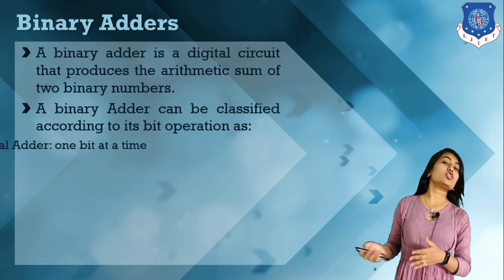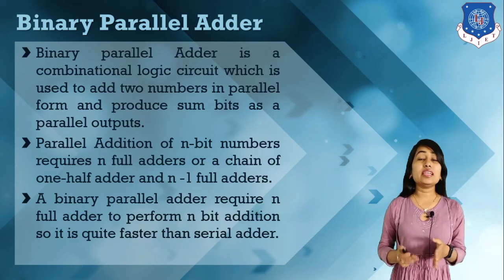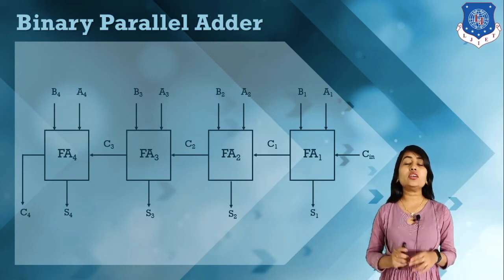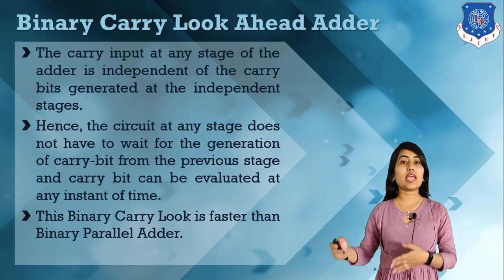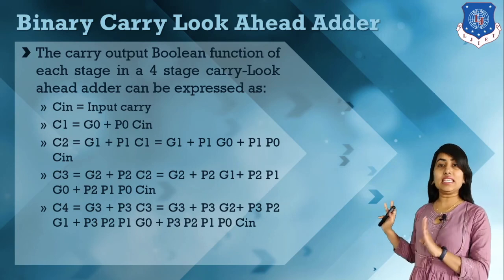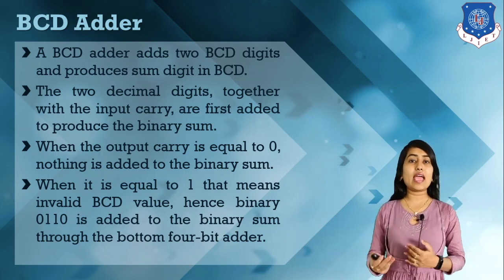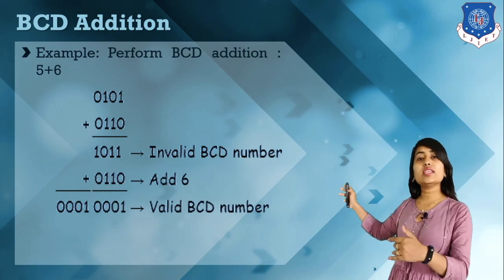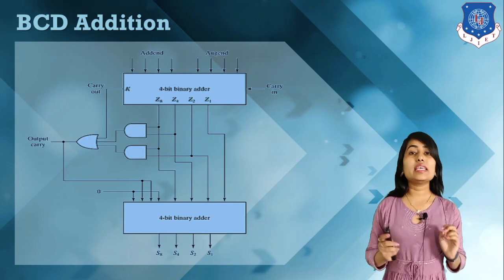Lec-19_Binary Adders | Digital Fundamentals | Computer Engineering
Topics Covered:

Binary Adders
Binary Serial Adder
Binary Parallel Adder
Binary Carry Look Ahead Adder
BCD Adder